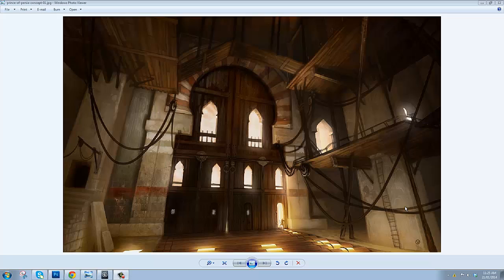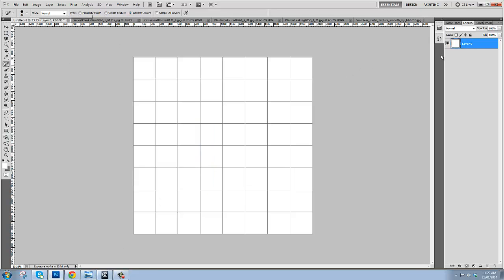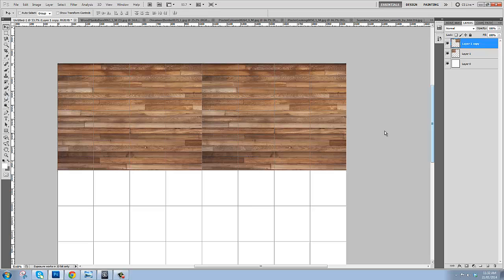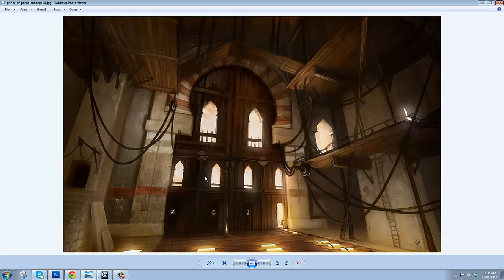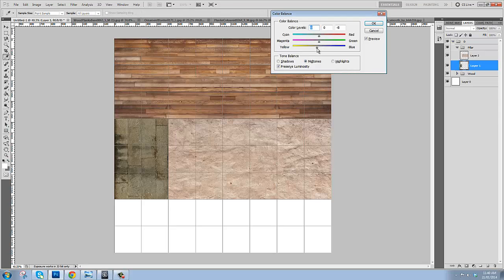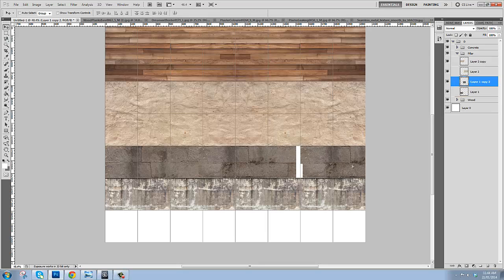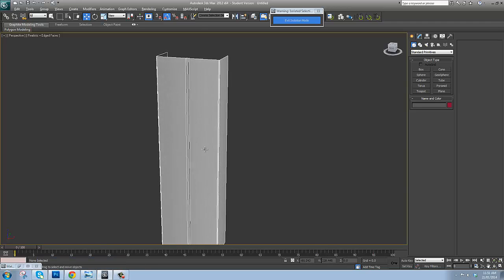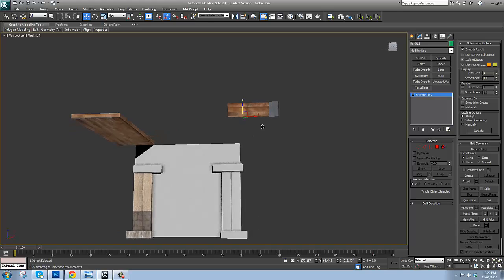Modular Workflow Tutorial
A quick tutorial highlighting one of the workflows I like to use when dealing with environments. Great for beginners to intermediate users.

Jragon.carbonmade.com